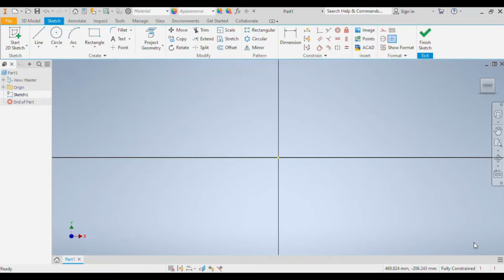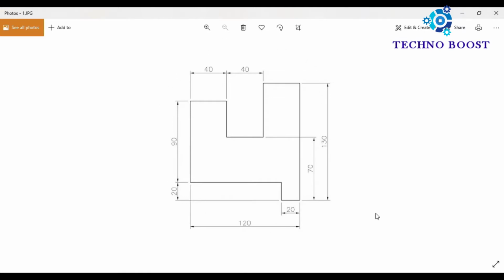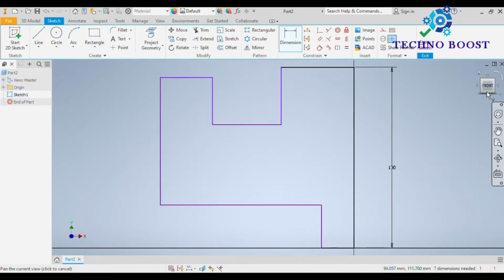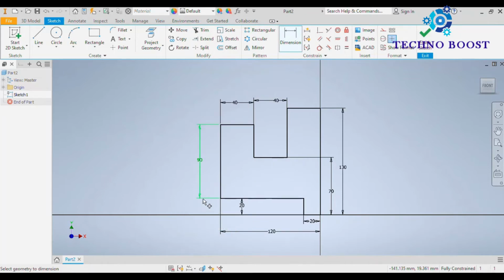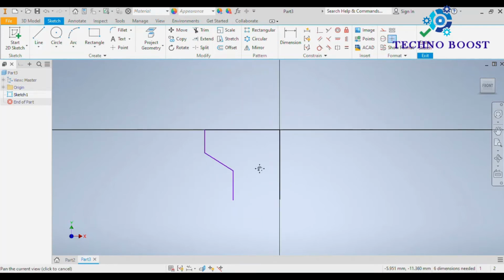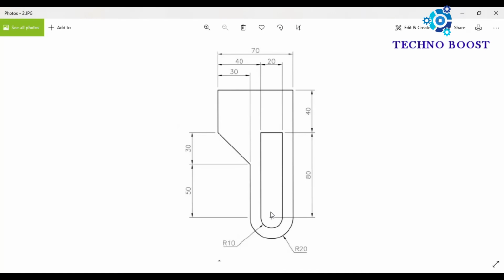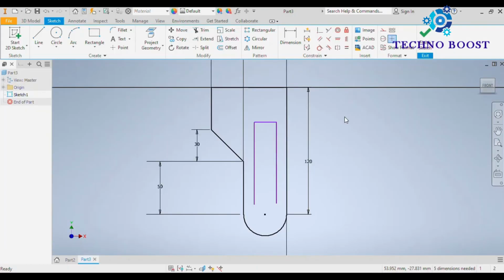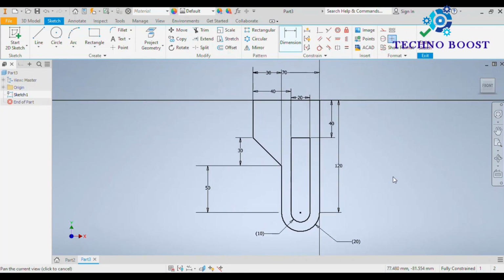#9 - Dimensioning and Sketch Exercise | Inventor Beginner Tutorial - #1 & #2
Sketch Exercise - #1 & #2